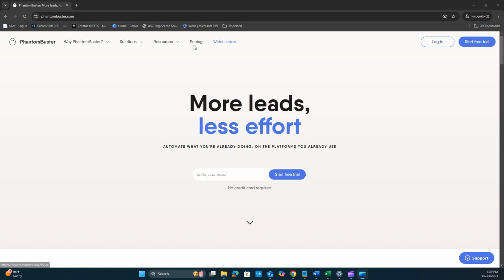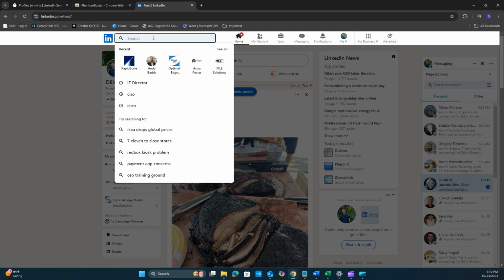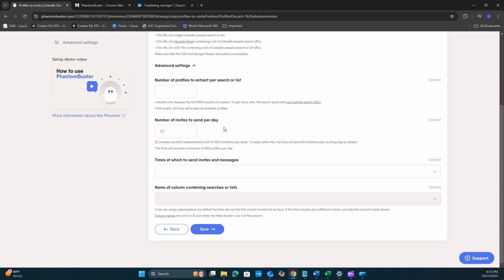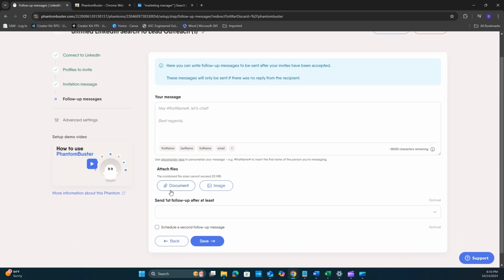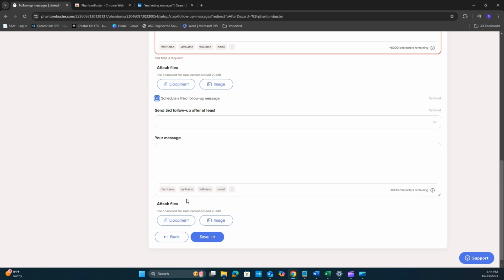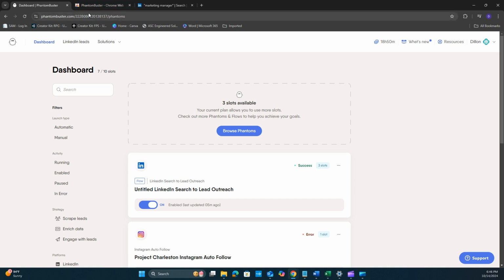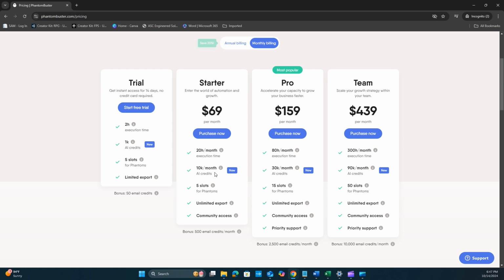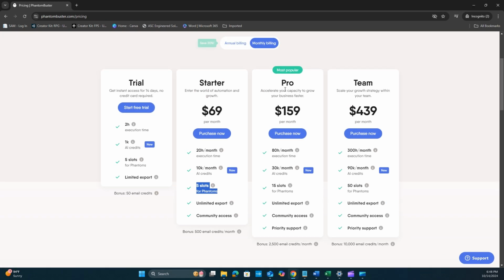Automate your LinkedIn Outreach and lead generation in 10 Minutes! How To Get Clients Quick!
(Please use my link to sign up! We will send you a free script that converts when you sign up!

In this video, we’ll show you how to automate your LinkedIn outreach and lead generation using PhantomBuster. If you're looking to save time and grow your network effortlessly, this is the perfect tool for you. We’ll walk you through setting up PhantomBuster, extracting your LinkedIn session cookie, configuring the LinkedIn Network Booster, and personalizing your connection requests and follow-up messages.

Learn how to:

Automatically send connection requests based on LinkedIn search criteria.
Personalize follow-up messages to build meaningful relationships with prospects.
Set up delays to avoid triggering LinkedIn's algorithms.
Track and analyze your outreach performance through PhantomBuster’s dashboard.
Whether you're looking to generate more leads or streamline your outreach process, this tutorial will help you unlock the power of LinkedIn automation.

0:00